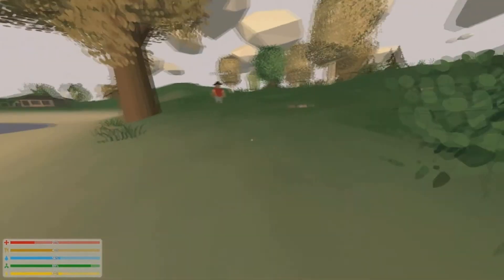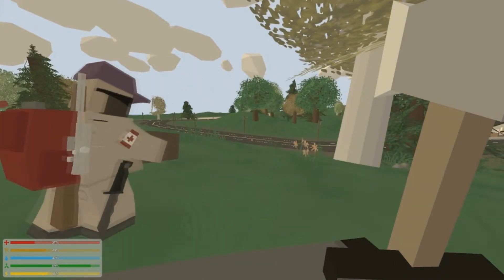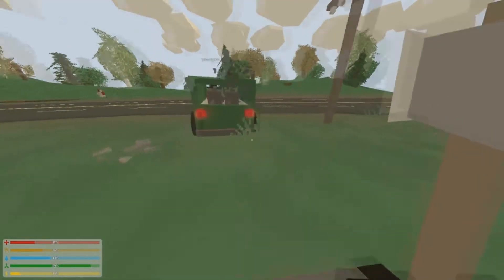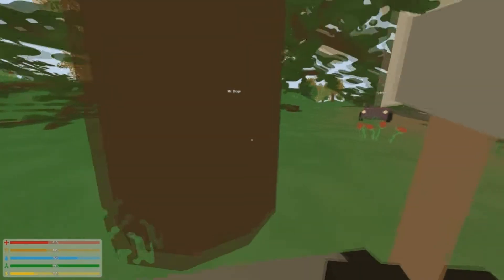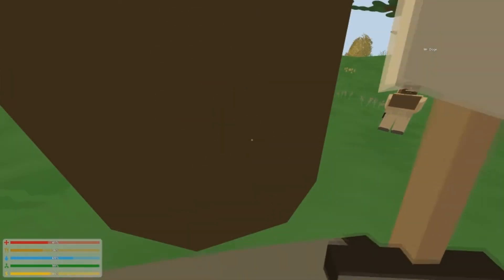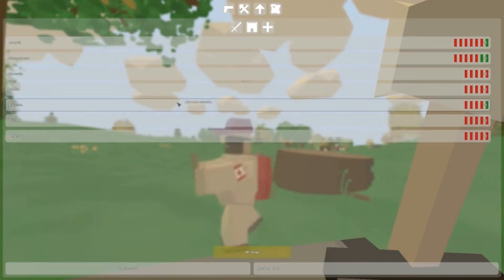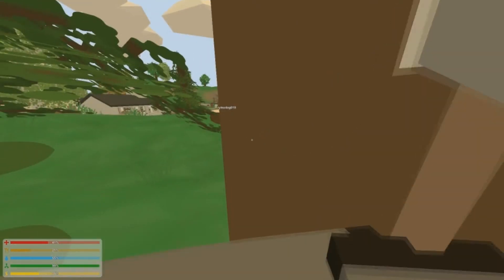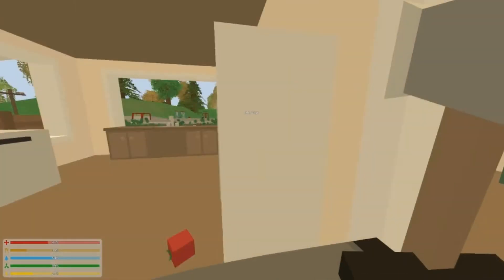The Unturned Warriors Ep. 5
Hello guys coming at you with some more Unturned Warriors! Hope you enjoy! :D